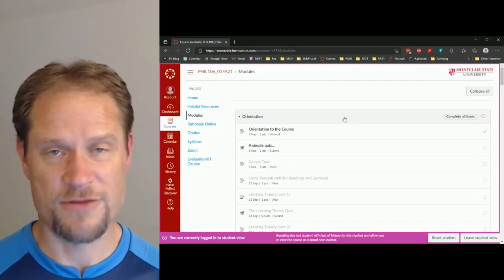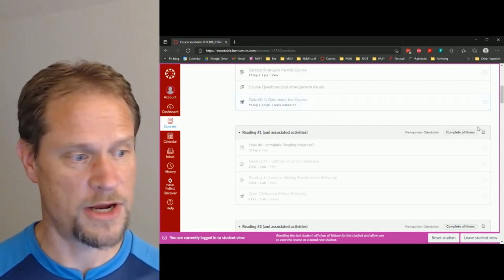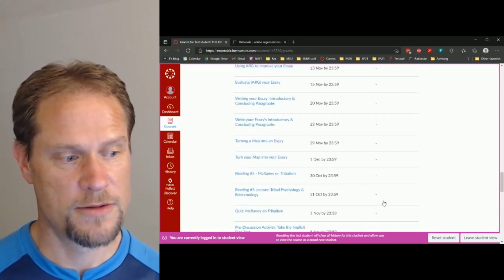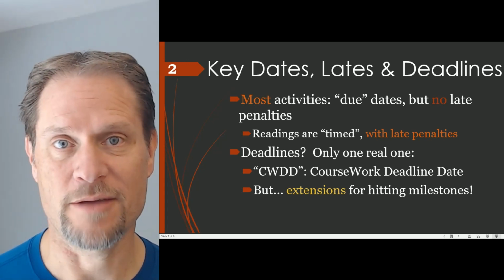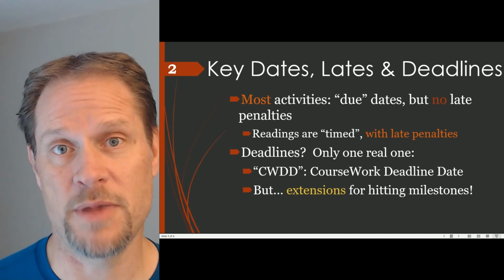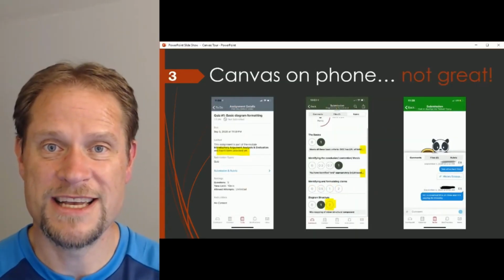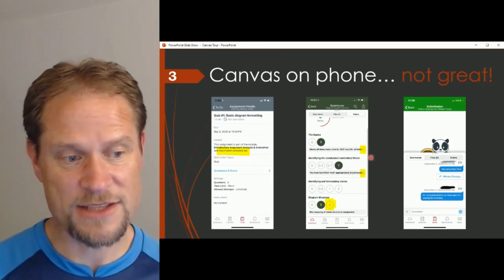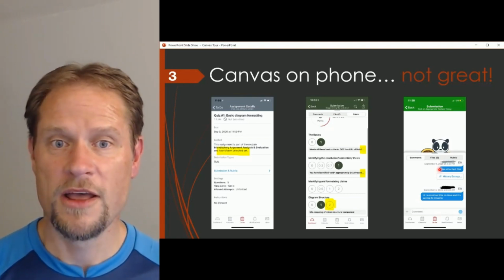O3 - Canvas Tour